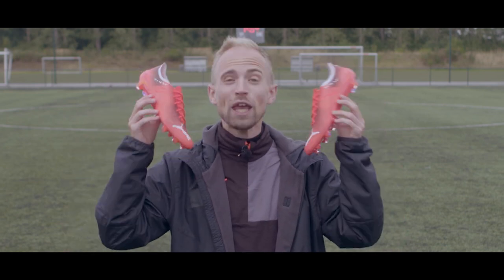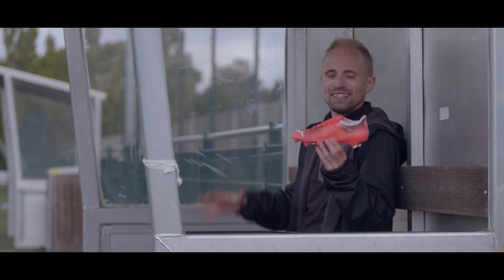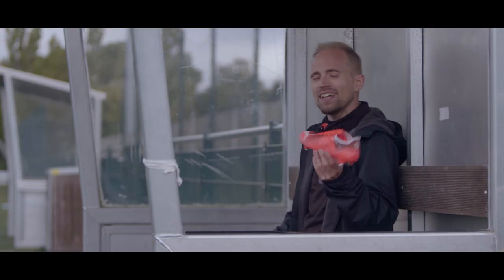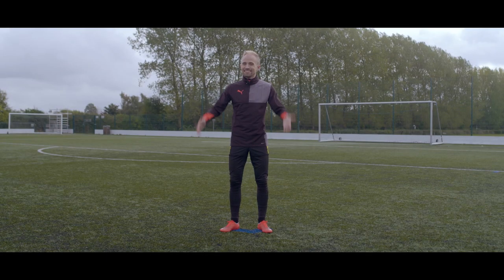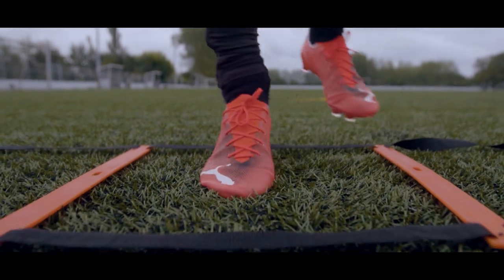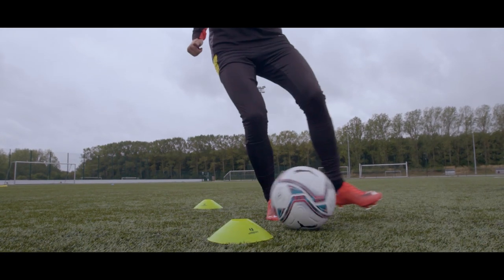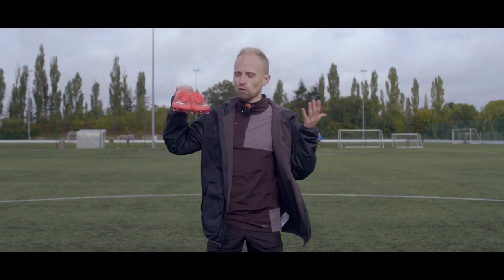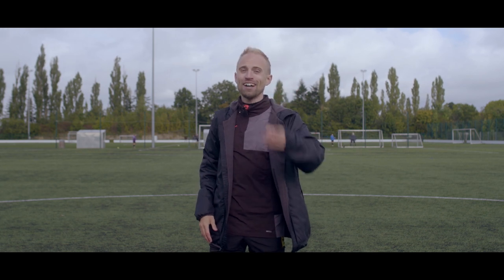LIGHTEST FOOTBALL BOOTS EVER MADE | Play Test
Lightest football boots ever made - PUMA Ultra SL review. In today's video, JayMike takes a look at the brand new PUMA Ultra SL, which is the lightest football boots ever made as it weighs only 90 grams. In today's review and play test of the PUMA Ultra SL, we will tell you all about the lightest football boots ever made and the super thin and light weight components used on the PUMA Ultra SL - and of course also discuss protection and durability on these incredible but also very thin and fragile football boots. 90 grams is not a lot, and apart from being the lightest football boots ever made, they're also setting a new standard for HOW thin and light football boots can be in 2020 - and in our latest review and play test, JayMike will tell you all about the fit and size and performance of the PUMA Ultra SL football boots.